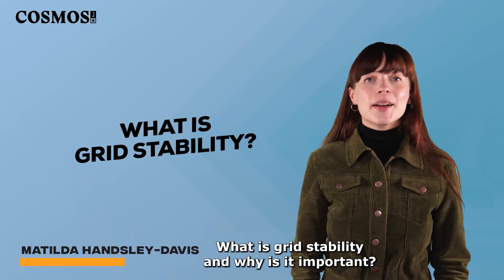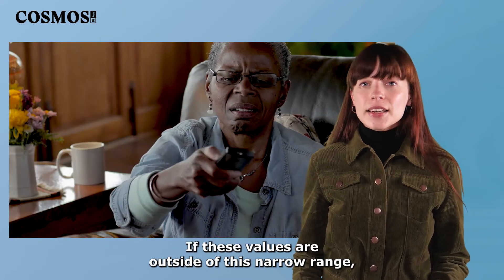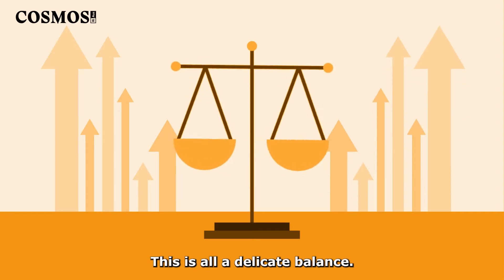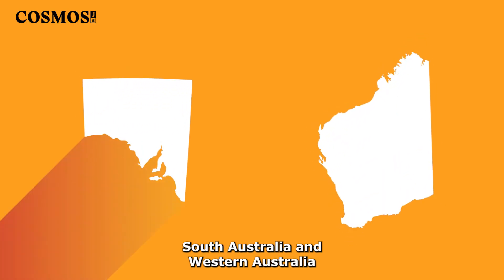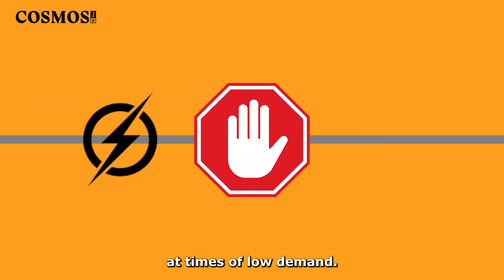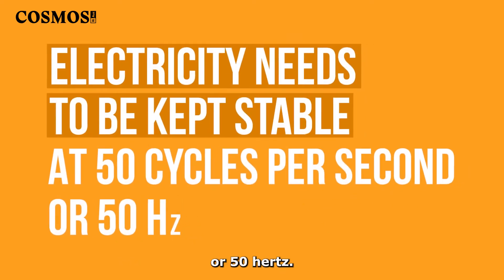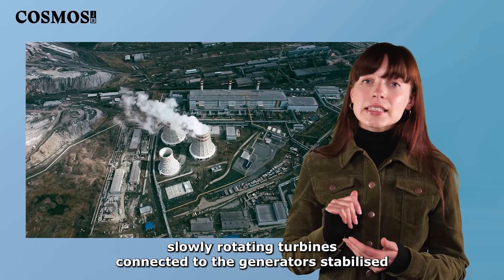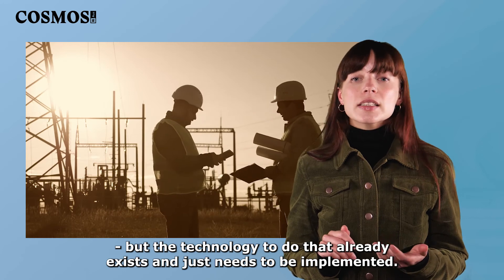Cosmos Shorts: What is grid stability?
You may have heard people talk about the importance of keeping the grid “stable”. What actually is grid stability, and why does it matter?